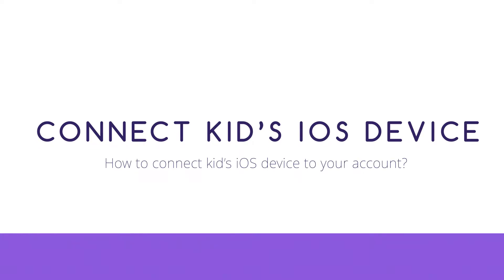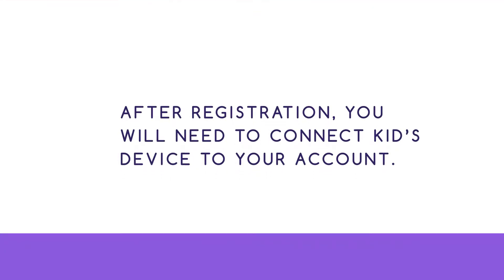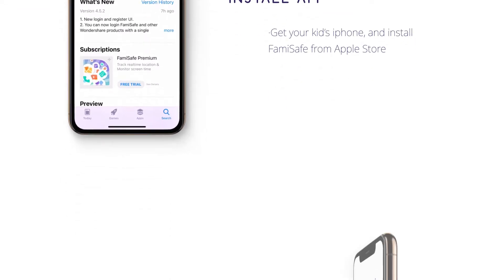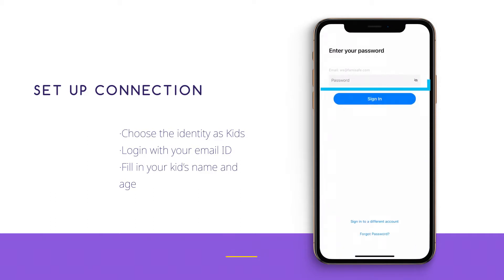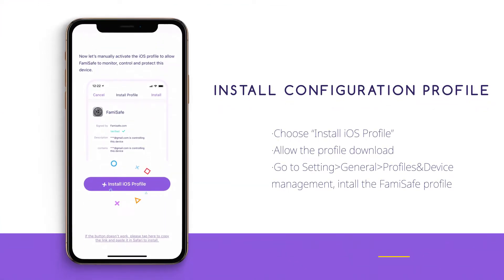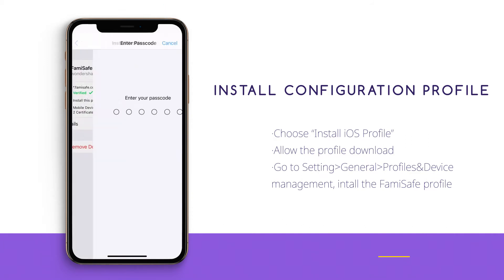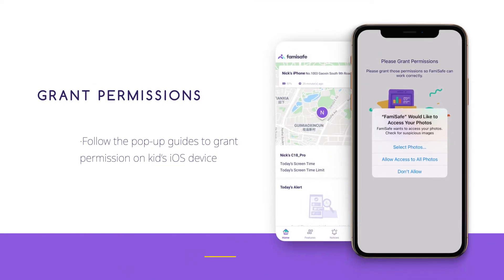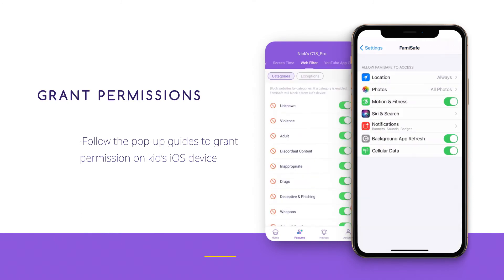How to control iPhone or iOS device and set up iPhone Parental Controls | FamiSafe User Guide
How to control iPhone or iOS device to your account? Watch FamiSafe User Guide to get a catch!

Wondershare FamiSafe is the Most Reliable screen time parental control app with features like kids’ screen time limiting, location tracking, website filtering, game & porn blocking, suspicious photos detecting and suspicious text detecting on social media app like YouTube, Facebook, Instagram, WhatsApp and more. 👨👩👧👦 Link family devices, keep your family safe.

NEW Dashboard & Notification
-View screen time limit and Today’s Alert on Dashboard
-Check notifications by categories

-Track your kids’ current location and location history timeline

Website Filter and Brower History
-Filter websites to shield kids from porn, gamble or other threatening sites

-Send instant warnings when detects dangerous pictures in kids’ phone albums

-Setting keywords you concern about, such as Sex, Violent or Drugs

---FAQs---
• Does FamiSafe phone tracker app work on other platforms?
-FamiSafe can protect iPhone, iPad, Kindle devices, and PC (installed on child device) like Windows and Mac OS.
• Can parents monitor two or more devices on one account?
-Yes. One account can manage up to 30 mobile devices or tablets.